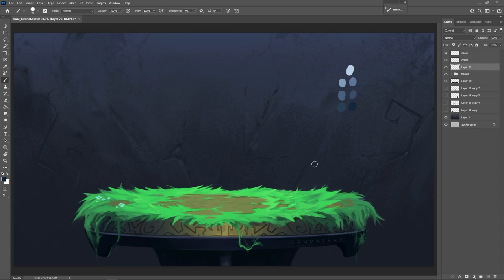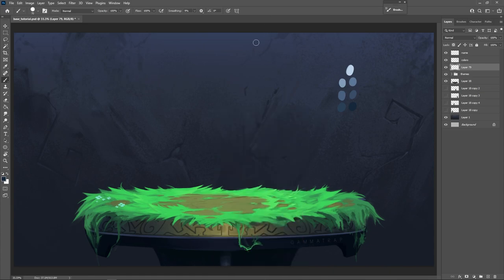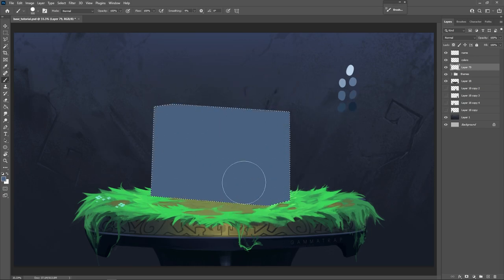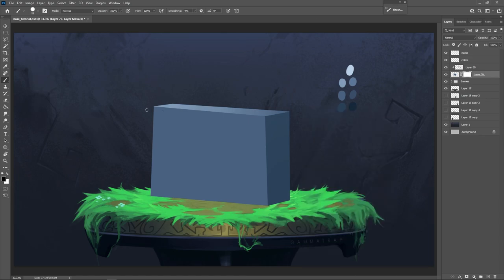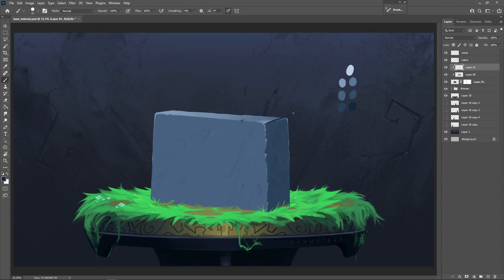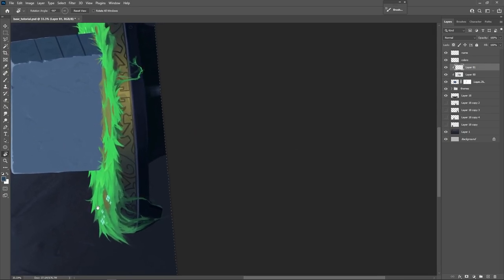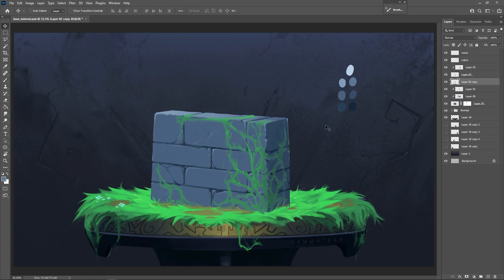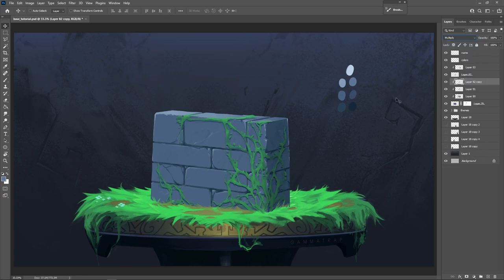How to paint a BRICK WALL!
An in depth tutorial for drawing or painting stone and rocks, perfect for video games like League of Legends, Warcraft, and many other stylized games!
We start with learning how to digitally paint stone texture. Painting stone in photoshop, procreate, clip studio, etc... is all roughly the same. We figure out the shape of the stone, then the colors we want, then we paint in the rough cracks and markings. Next we'll cover how to paint more interesting stone shapes, designs, and items like basic architecture and stone formations.
Painting stylized rocks and stone can be challenging but my job is to help you along the way with these in-depth tutorials.

. STONE TUTORIALS .

. SOCIALS .
Commissions
Prints
Downloads

. DESCRIPTION TAGS .
painting environments, stone texture, painting stone, prop artist, illustration, adobe photoshop, clip studio paint, ibisPaint X, Procreate art, Krita, how to draw, stylized art, painting rocks,